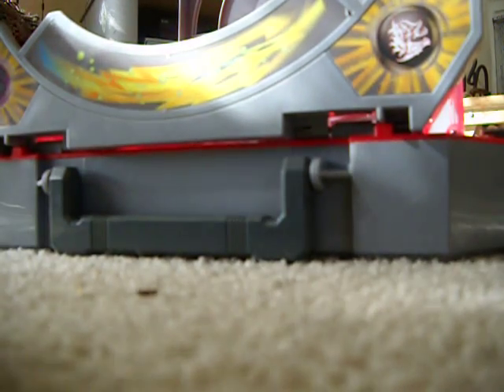rock zurafa reveiw YEA YAH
This beyblade has a little of everything in it. it has defence attack stamina and balance